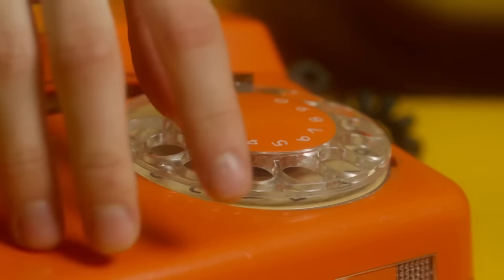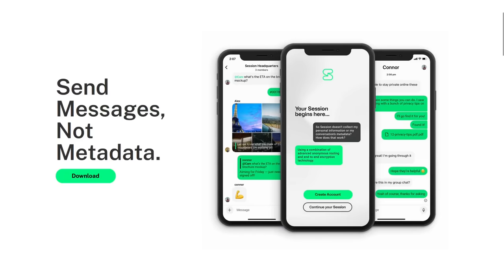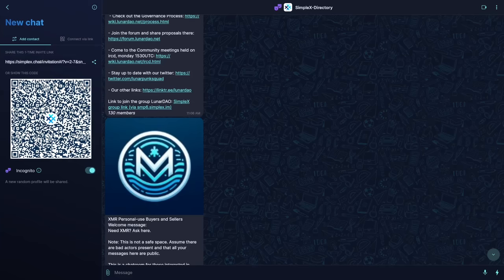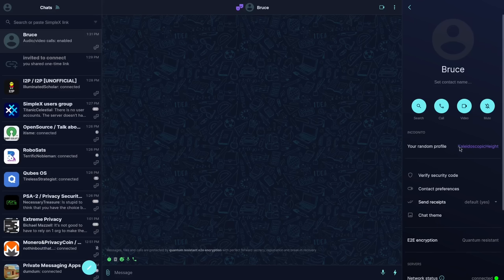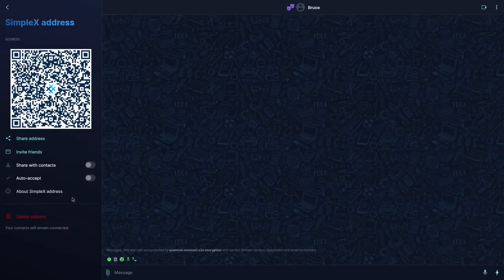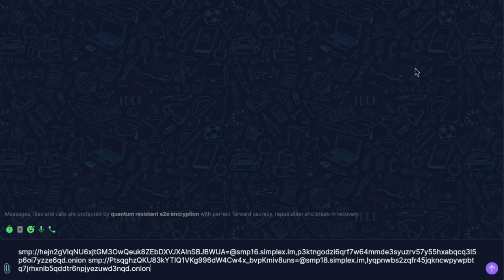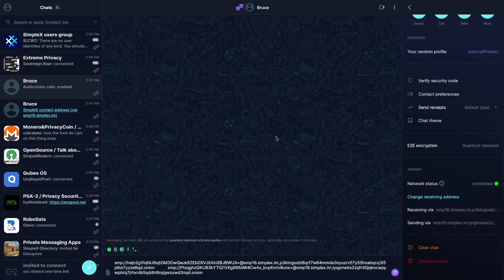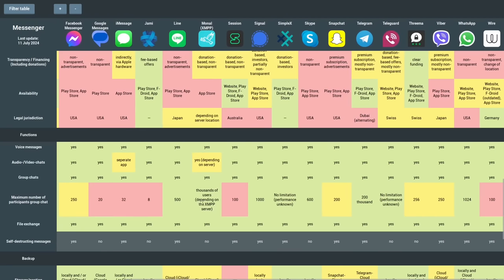SimpleX Chat - Next Level Private Messaging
In this video I explain the features of SimpleX Chat and how it provides better communication privacy than most other available products.

Monero
45F2bNHVcRzXVBsvZ5giyvKGAgm6LFhMsjUUVPTEtdgJJ5SNyxzSNUmFSBR5qCCWLpjiUjYMkmZoX9b3cChNjvxR7kvh436

Bitcoin
3MMKHXPQrGHEsmdHaAGD59FWhKFGeUsAxV

Ethereum
0xeA4DA3F9BAb091Eb86921CA6E41712438f4E5079

Litecoin
MBfrxLJMuw26hbVi2MjCVDFkkExz8rYvUF